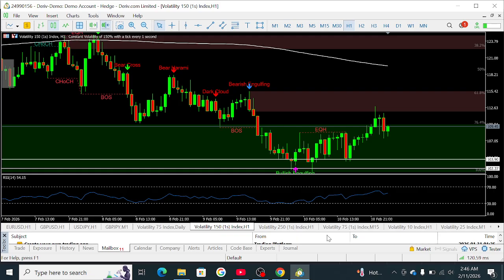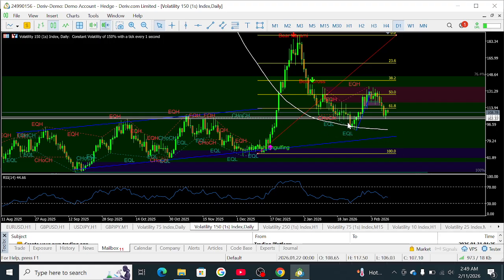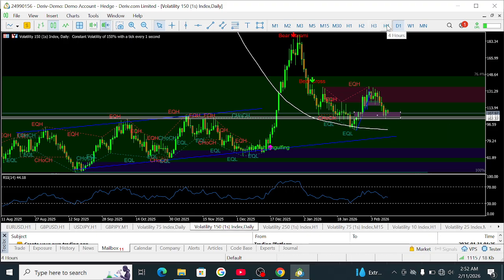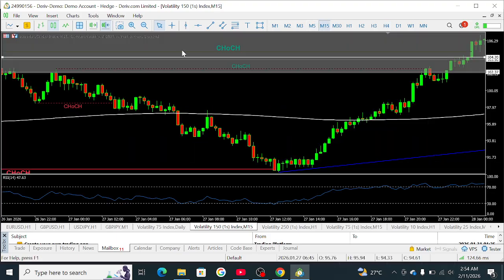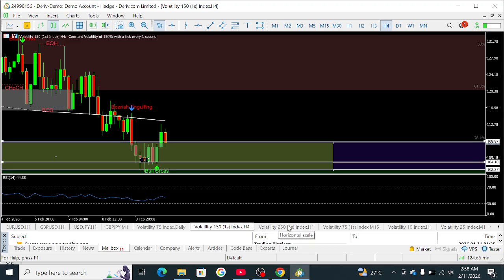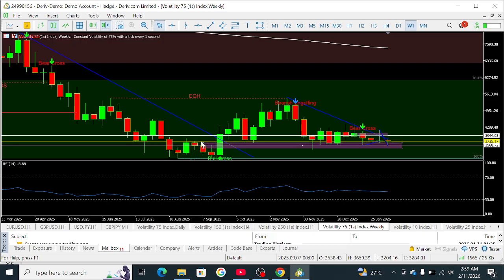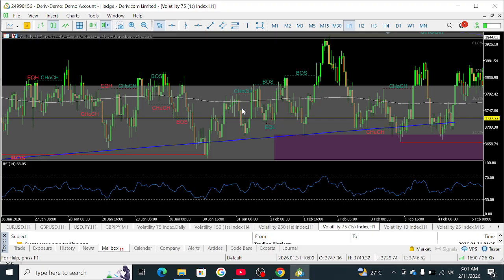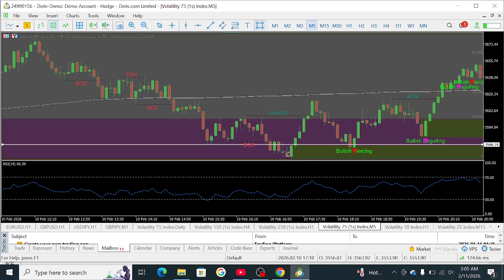THE ONLY DAILY CANDLE THAT DETERMING THE SUCCESS OF YOUR TRADE FOR THE WHOLE DAY.